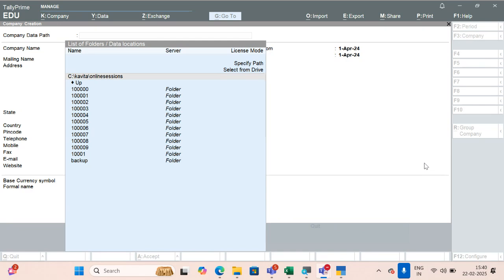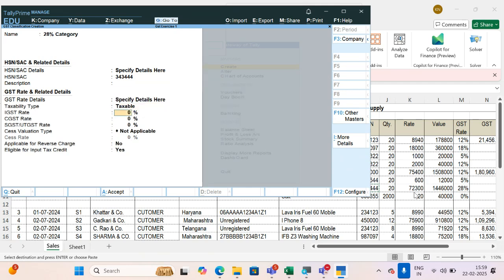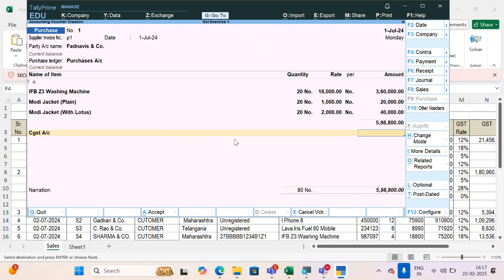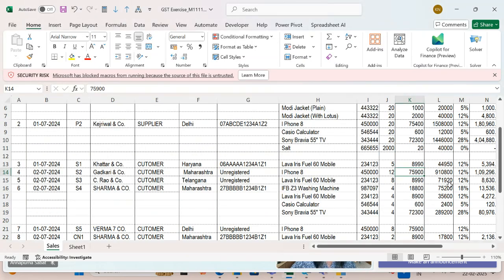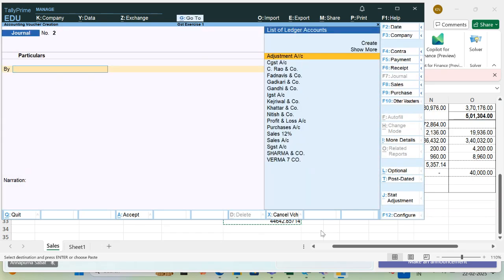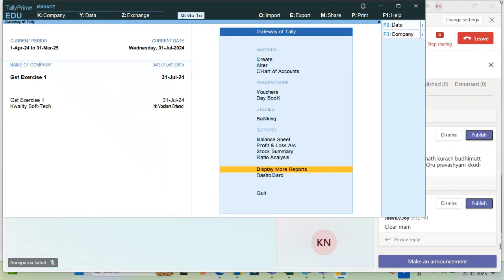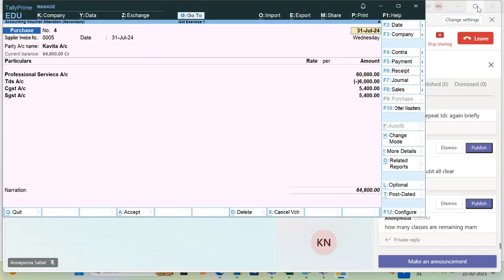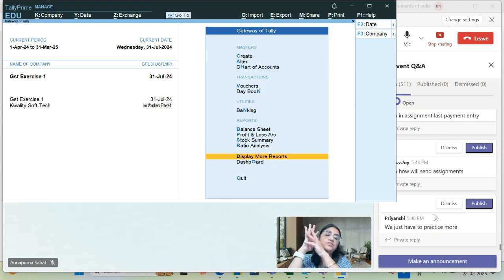Webinar :Tally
Saturday, February 22, 2025 Time :3:30 PM - 6:00 PM